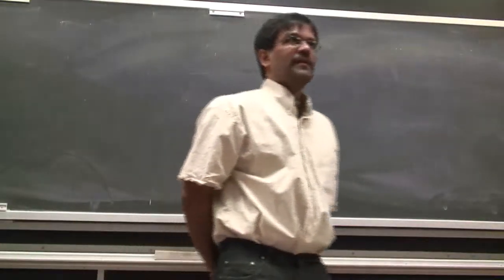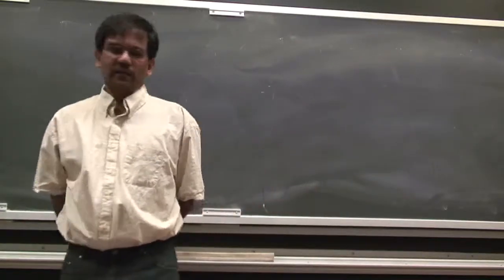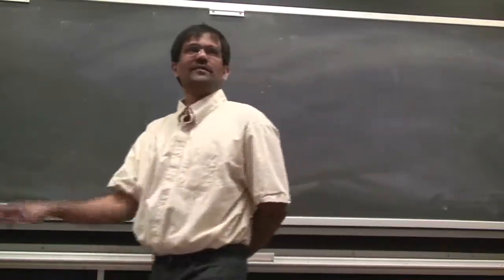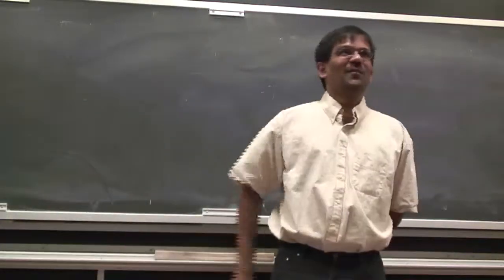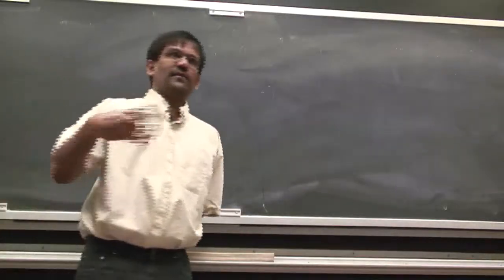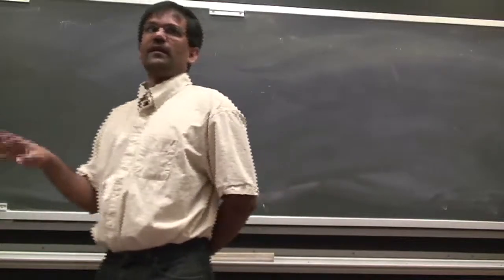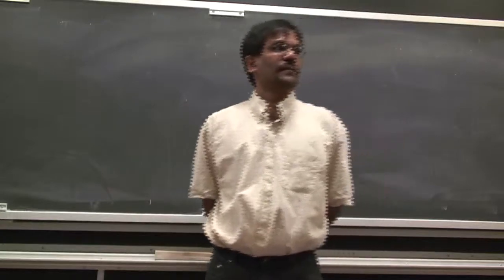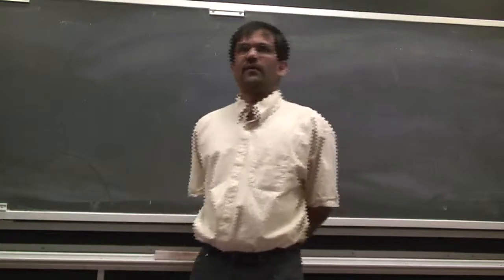OS-SP06: Lecture 33: Designing an operating system (PDA and laptop)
CSE 30341: Operating Systems Principles
Spring 2006

Surendar Chandra